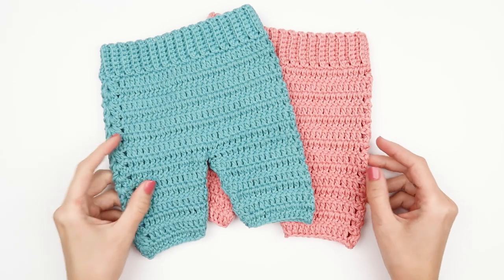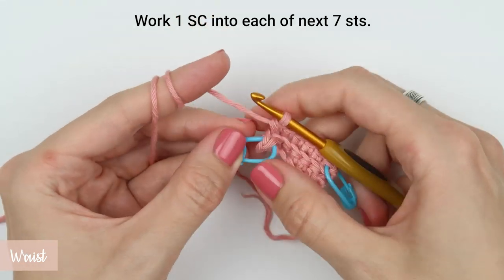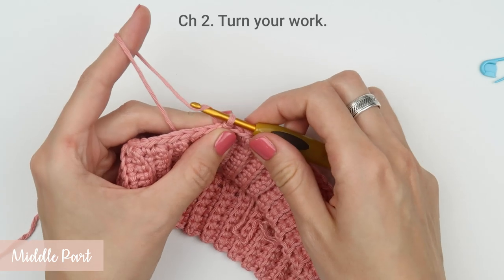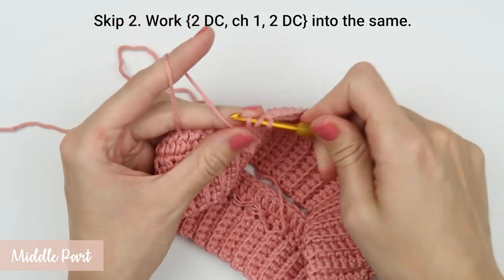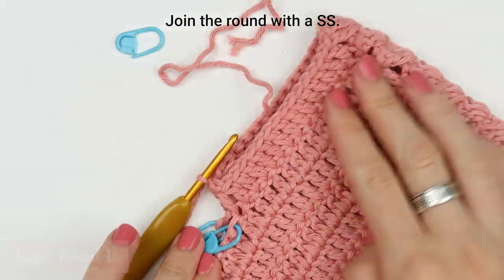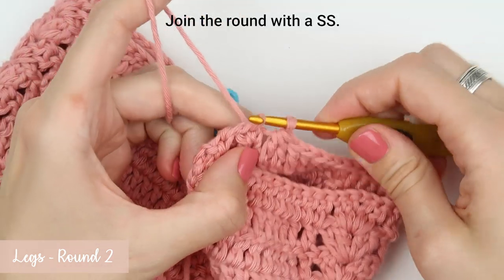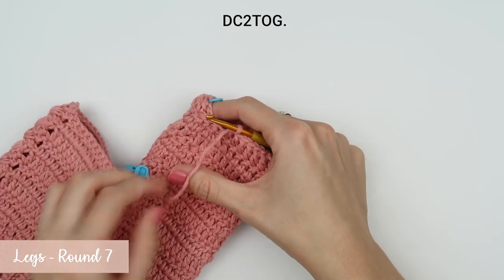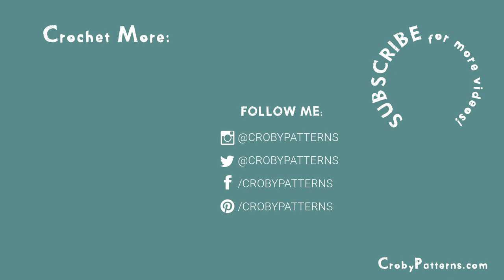Super Easy Tutorial For How To Crochet Baby Pants or Leggings | Croby Patterns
Simple tutorial for crochet baby leggings or pants.

✏️The PATTERN mentioned in the video:
• Written Instructions:
• PDF Pattern:

• Crochet Hook (4.0 mm) Amazing Hook!

⏰PARTS of the Tutorial:
0:00 Hello
0:46 Materials
1:09 Ribbing
8:40 Middle Part
16:30 Legs

✏️SIZES:
• 0 - 6 months (in the video)
• 6 - 12 months (in the PDF pattern only

✏️SKILL LEVEL:
• Easy

🤔COMMENT RULES:
I love reading your comments, but I do not tolerate any rude or irrelevant ones. If these rules are not followed, the comments will be deleted and the user will be blocked.

🎵MUSIC
Not Ready for Love - Houses On The Hill